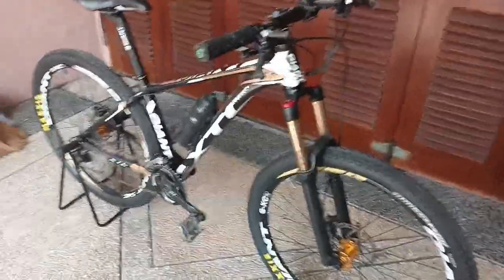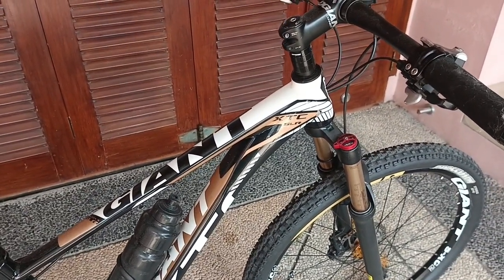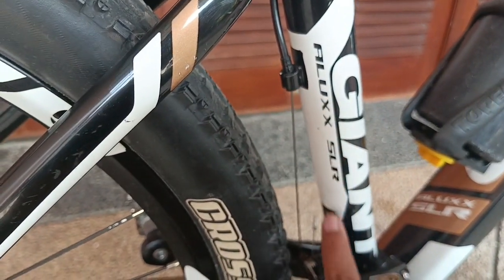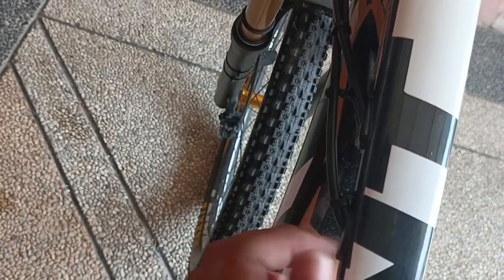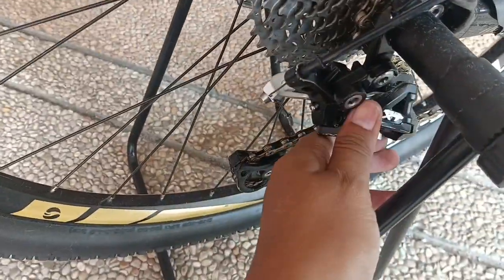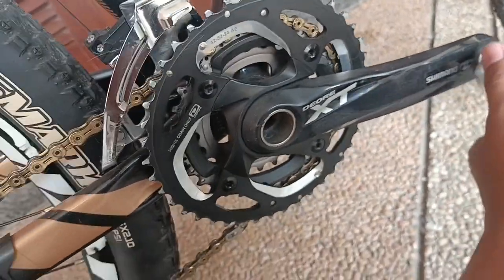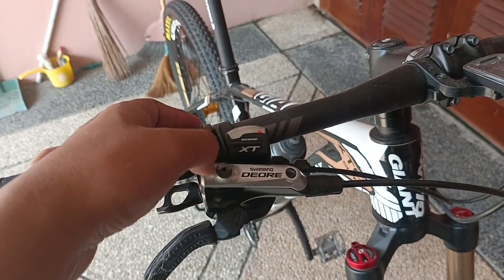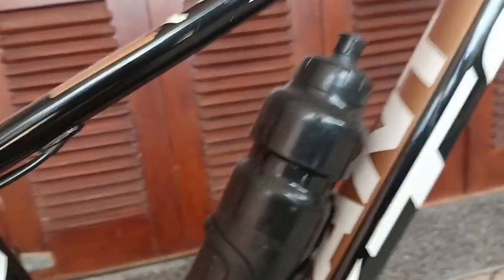Bike Sepeda Giant xtc slr Sepeda Nyaman Ringan Kuat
sepeda ini sangat nyaman dan ringan. sepeda yg Gagah dan kuat.